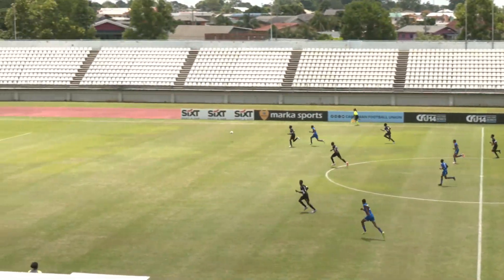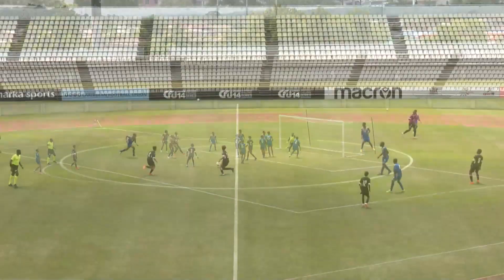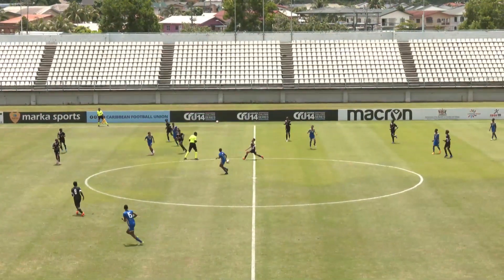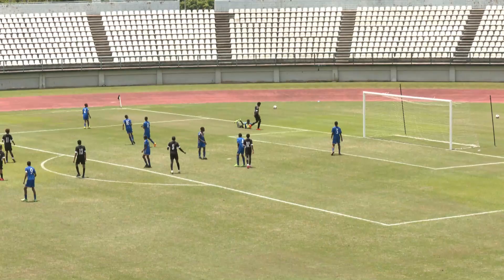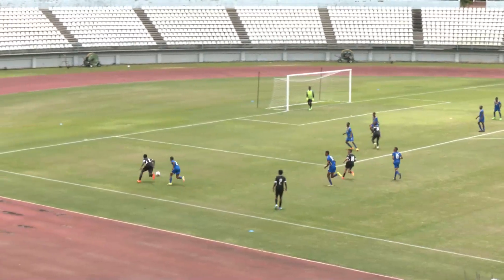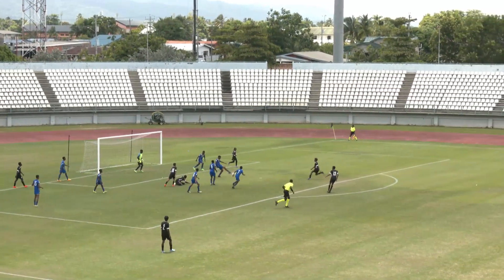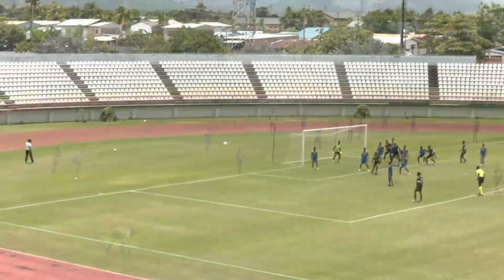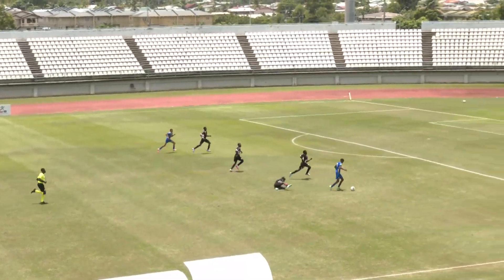Antigua & Barbuda v. St. Vincent & the Grenadines | Tier-II Group A | FULL HIGHLIGHTS CFU U-14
2024 CFU Boys U14 Challenge Series
Antigua & Barbuda v. St. Vincent & the Grenadines
August 18, 2024
Match-Day 3, Group Stage